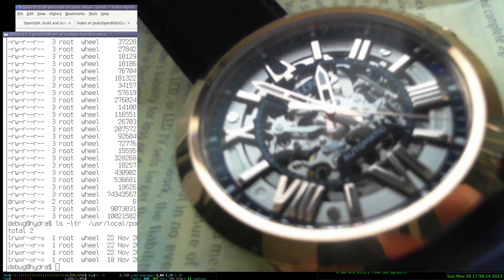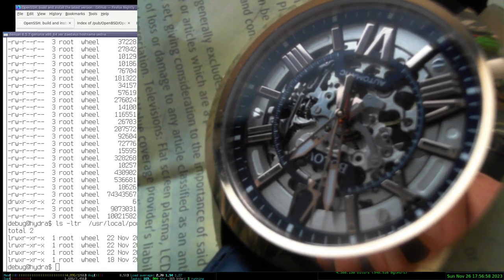Funky looking Bulova mechanical watch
I am not sure who figured out that roman numerals would make sense on this thing. They are certainly weird. Also this watch is worthless in the dark. Impossible to read at all. In fact, it is not easy to read during the day either. However it is pretty.